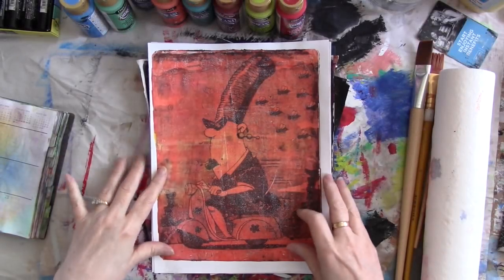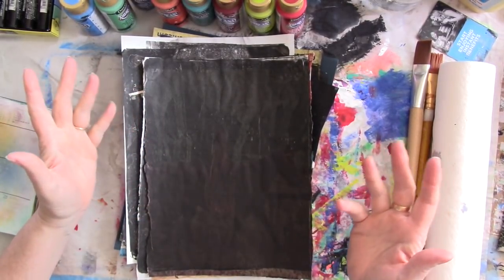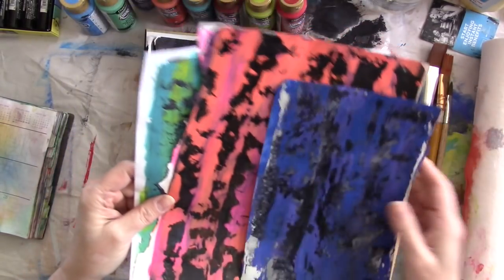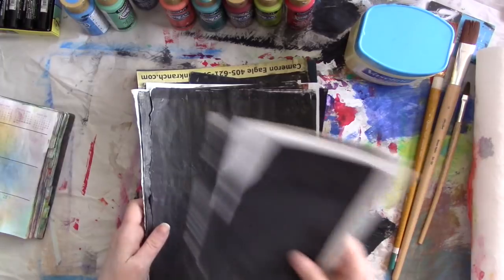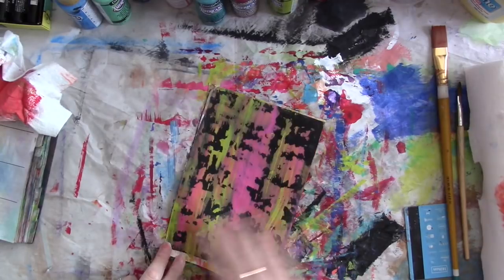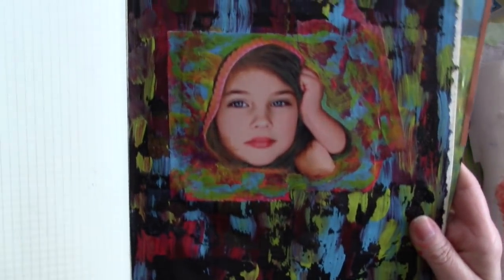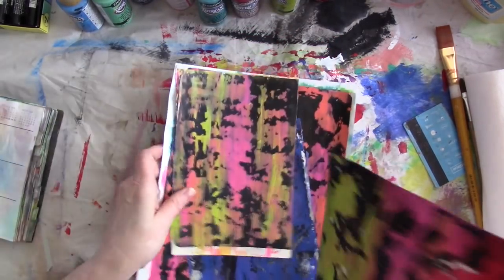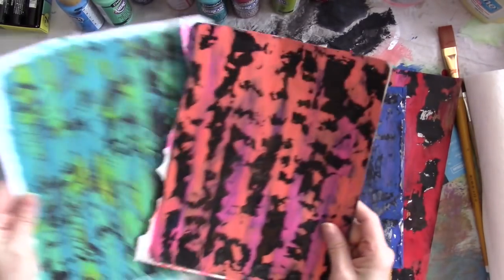Chippy Painty Papers Using A Vaseline Resist Technique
This technique is a blast from the past that is perfect for all our modern junk journals, art journals, canvases, mixed media projects, paper crafting, card making and more!

I offer inspiration for a variety of interests including:
Art journals
Mixed media
Paper crafts
Crochet
Scrapbooking
Junk journals
Repurposing & Upcycling
Book binding
Storage and organization
General crafts